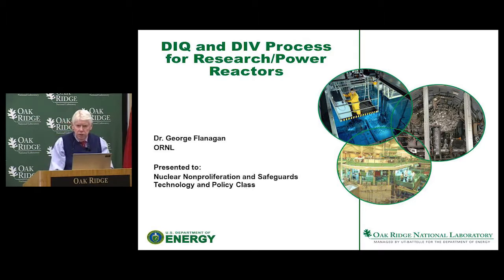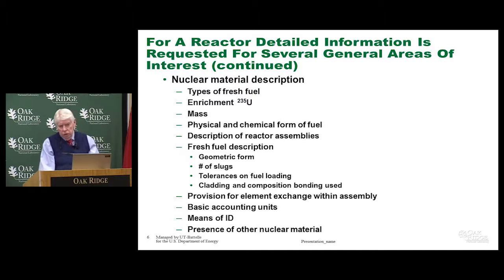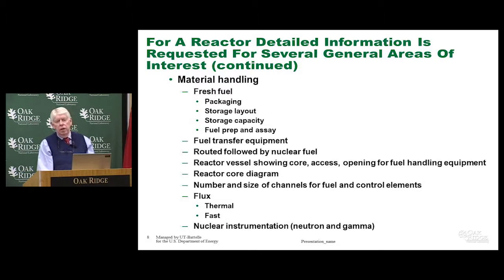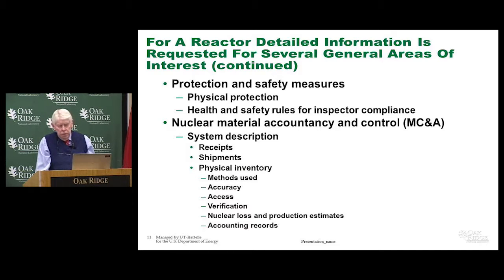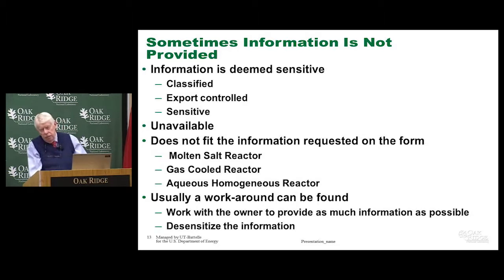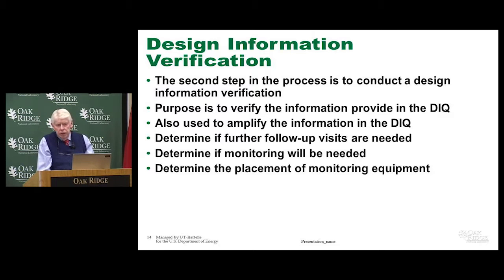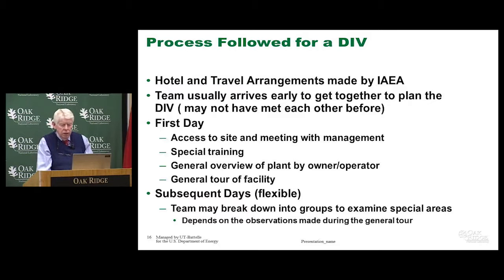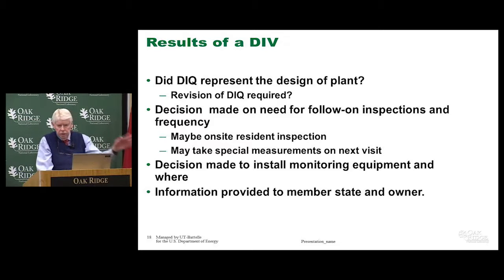Design Iinformation Verification Lecturer